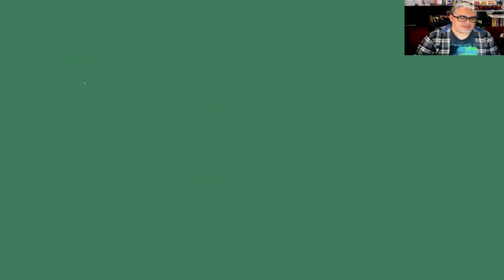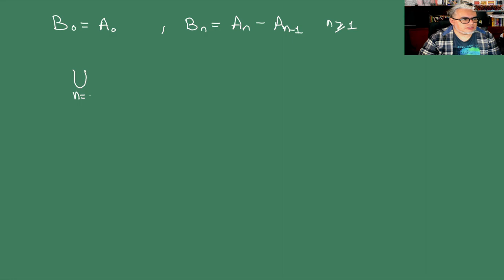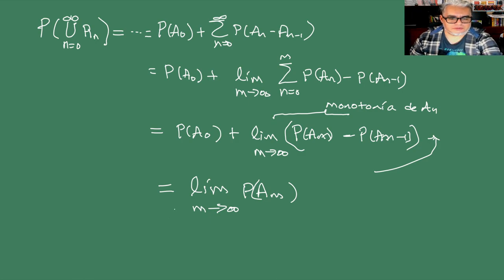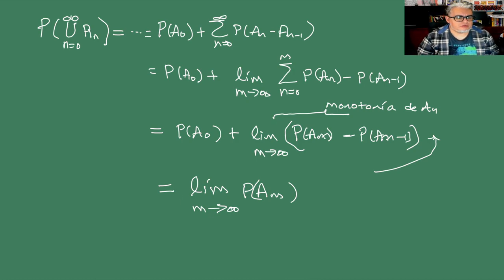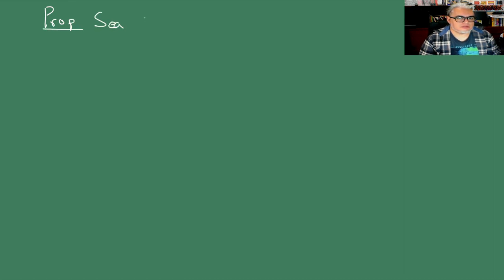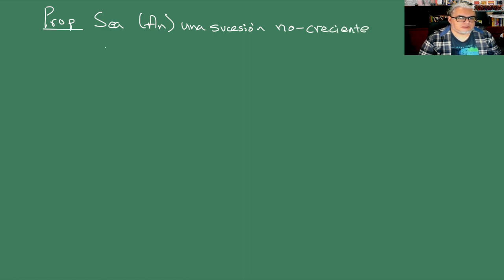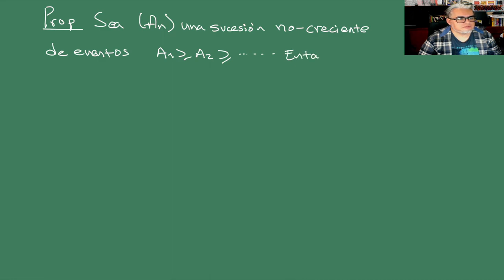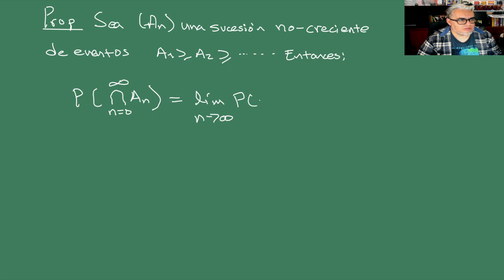Proba y Estocásticos. Sesión 6. Continuidad de las medidas de probabilidad